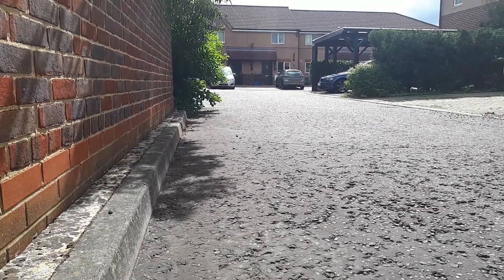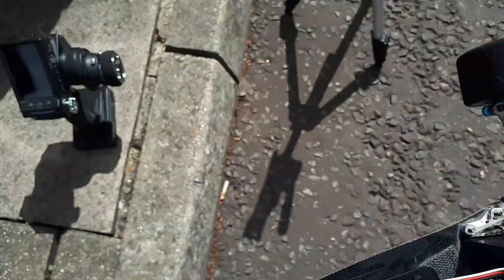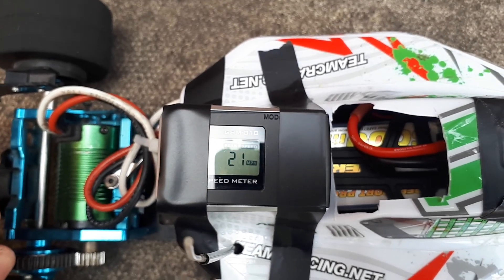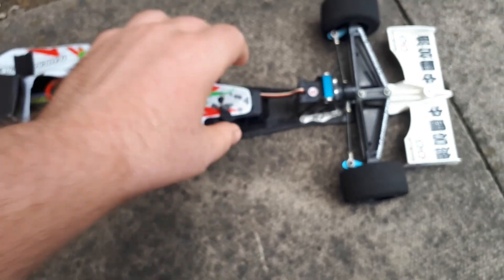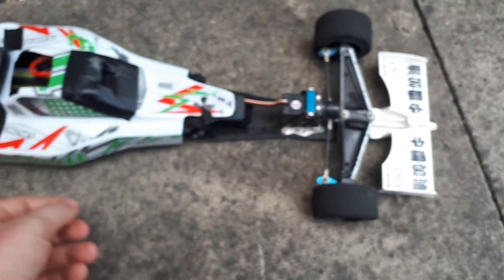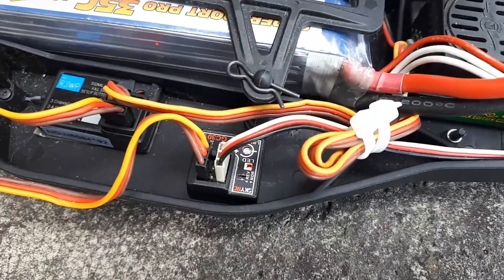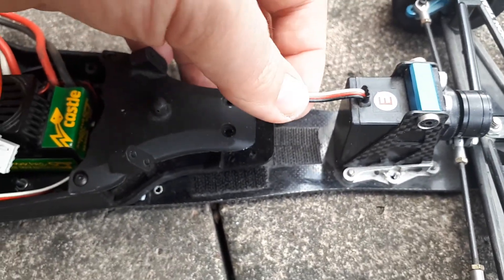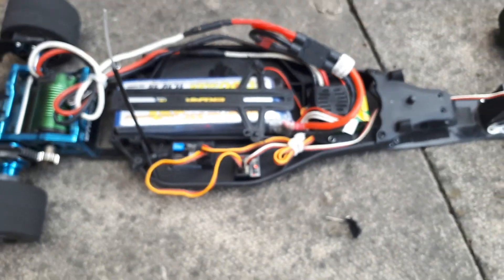Testing and speed checking.